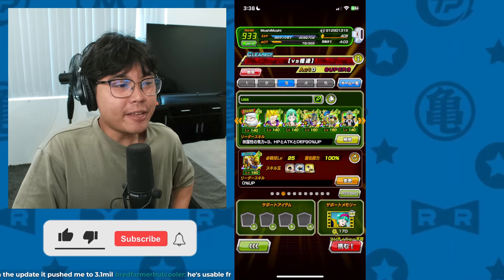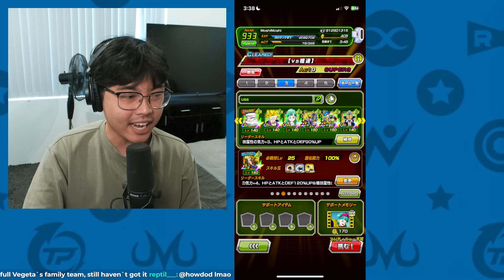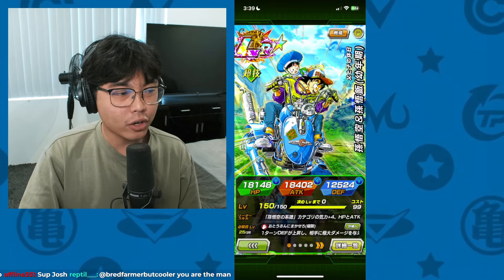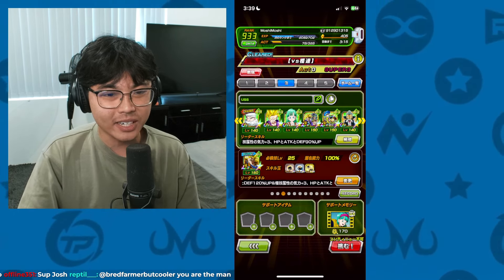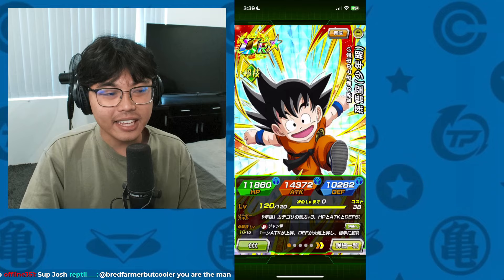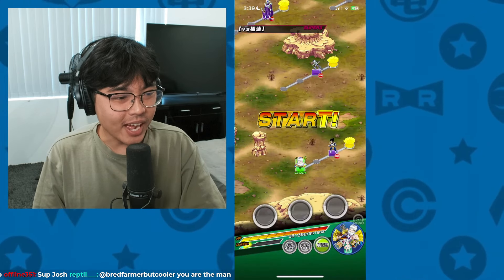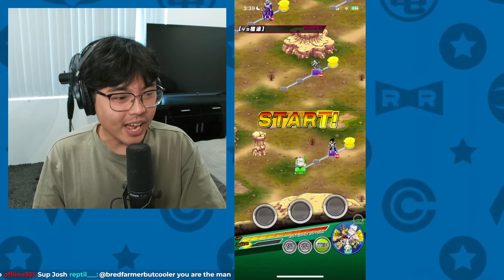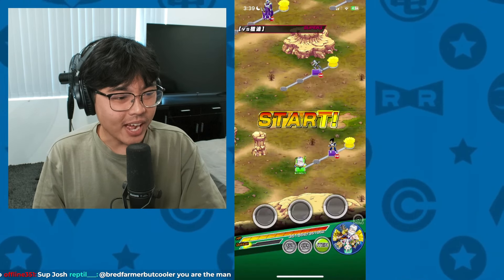TOP 5 SUPER TEQ F2P UNITS in DBZ Dokkan Battle